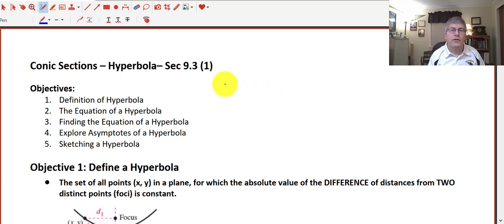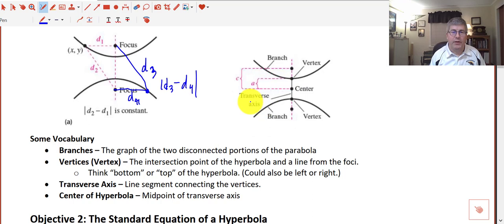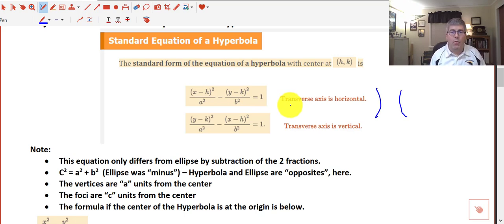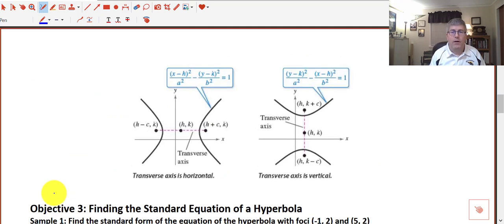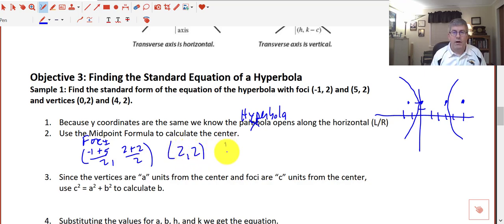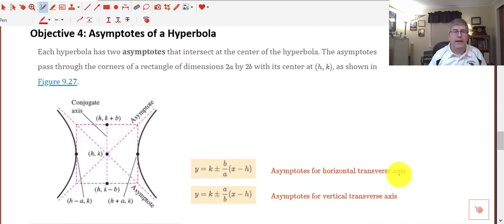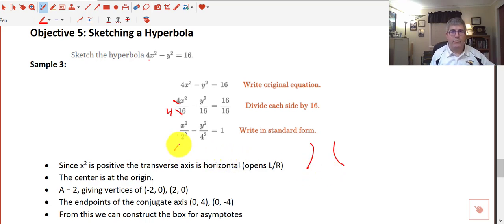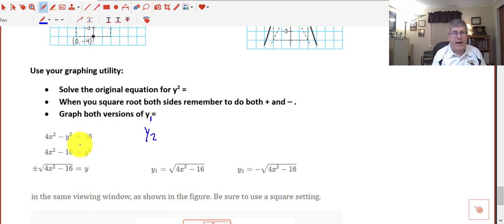Sec 9.3 (1) Introduction to and Sketching a Hyperbola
Honors Precalculus - Hyperbola, conic sections, sketch hyperbola